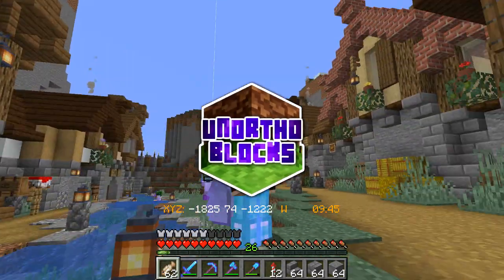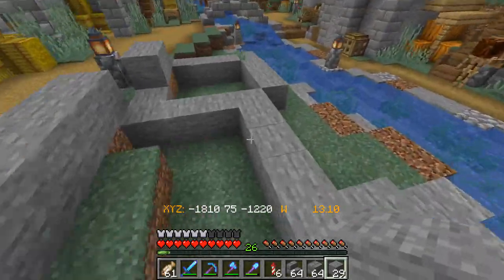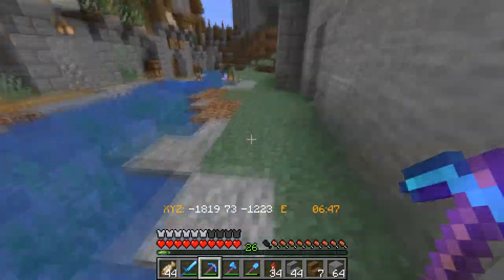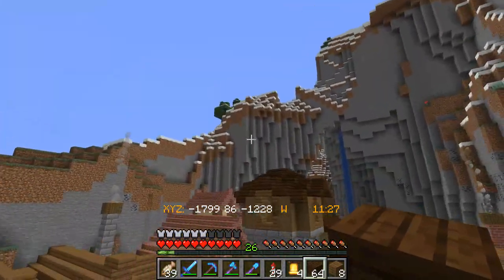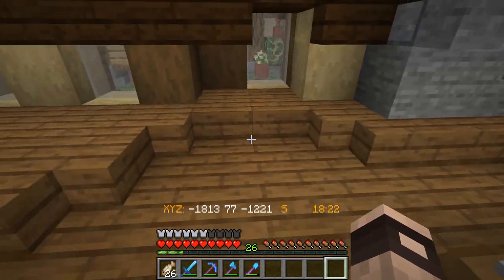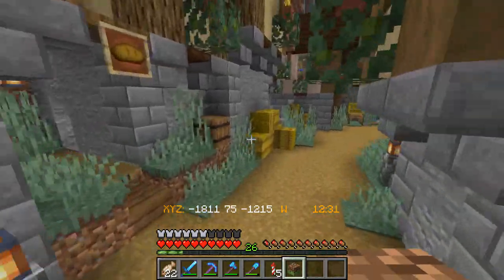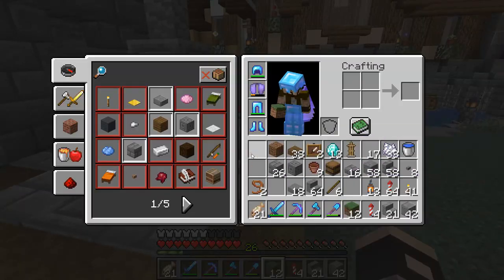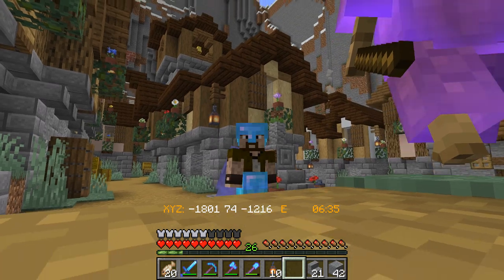How to Build a Medieval Bell Tower in Minecraft 1.15 Survival: Unorthoblocks #10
Today we build a medieval bell tower in minecraft!